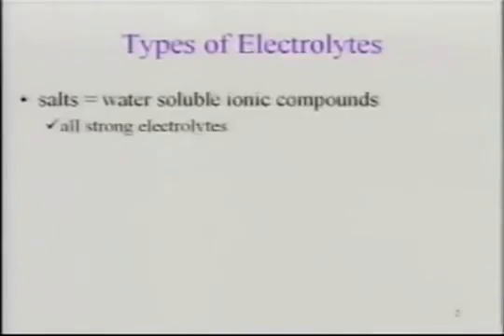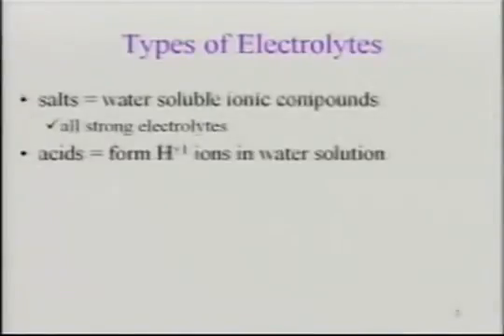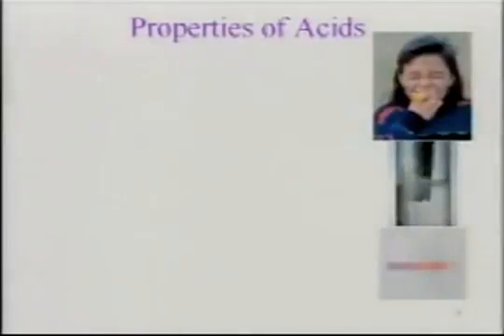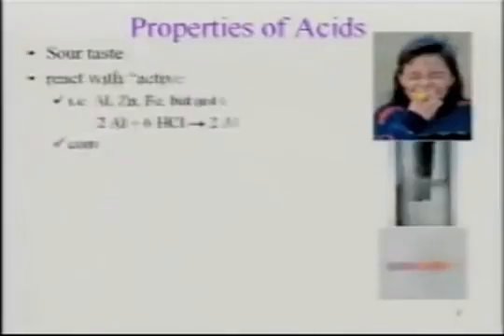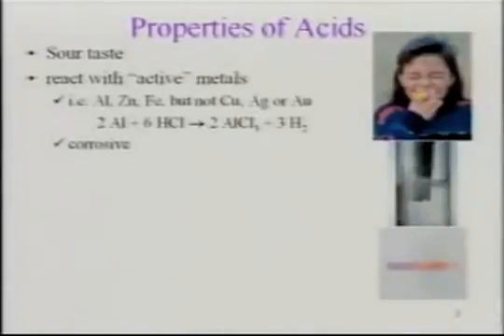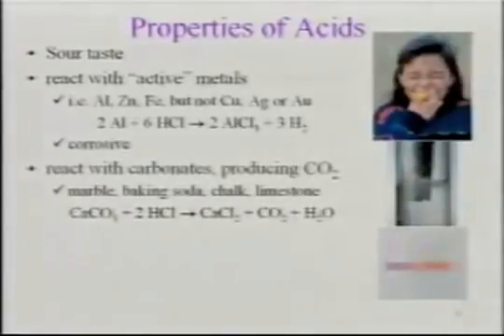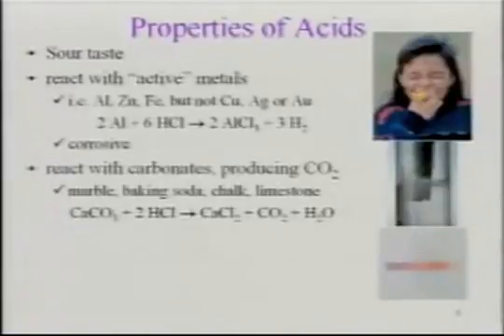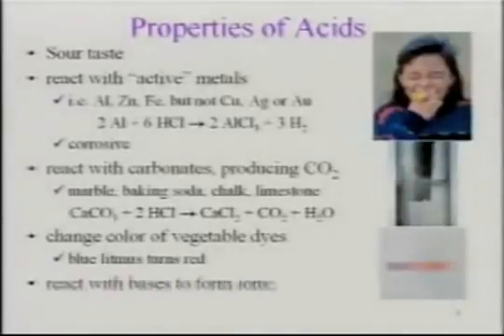Acids and Bases Chapter 14 Part 1 of 19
Jim Brinson Associate Professor of  Physical and Life Sciences at Ivy Tech Community College discuss Chapter 14 Acids and Bases. In the first video of a 19 part series.